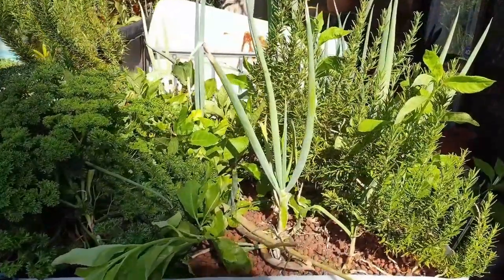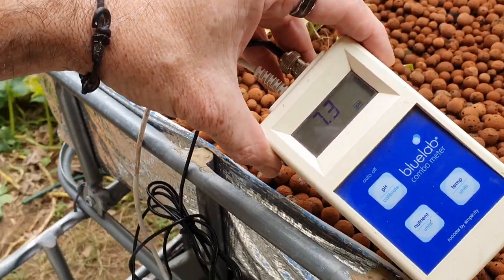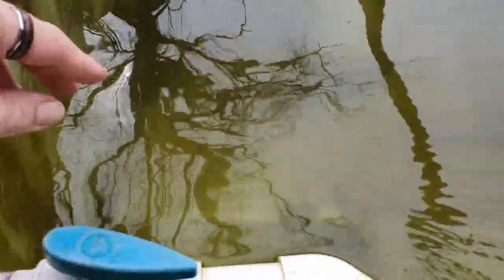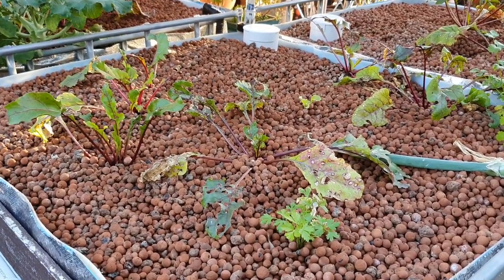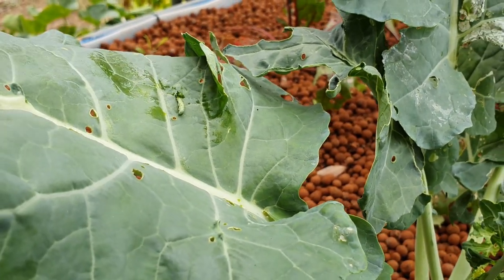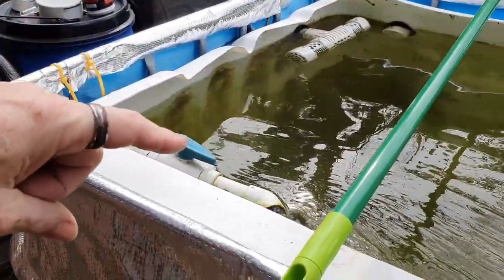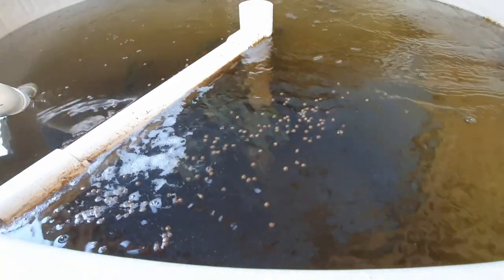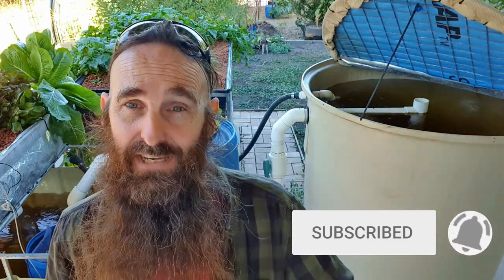Aquaponics System | My Parents Split Flow Aquaponics System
G'Day Folks. Here's a much-requested & long-awaited update on my parents Aquaponics System.
Cheers all. 🐟 🌱🍅
Rob